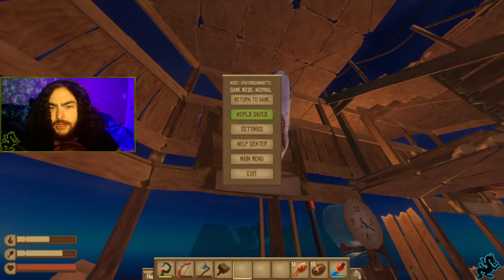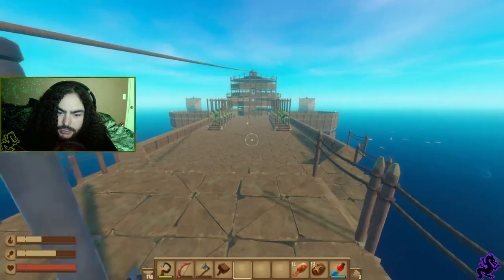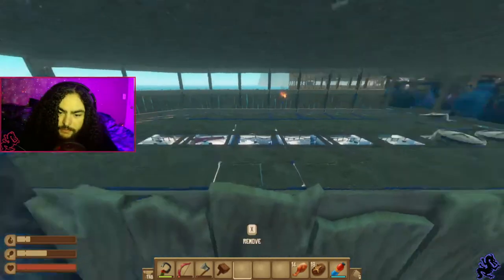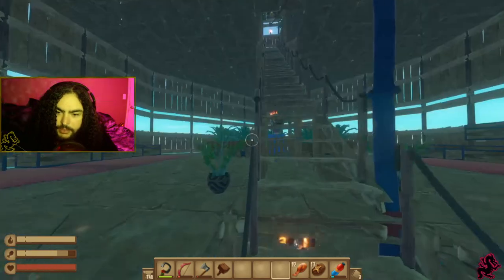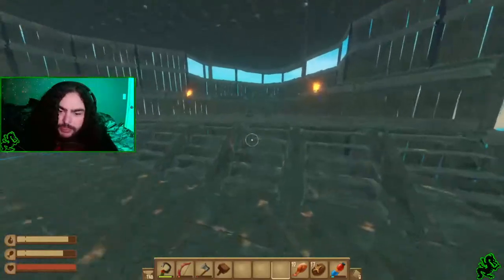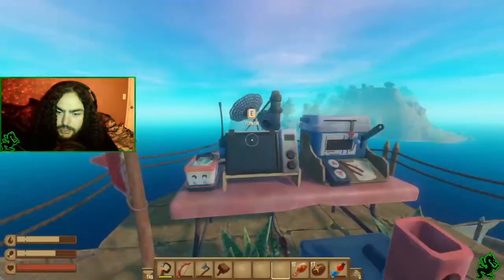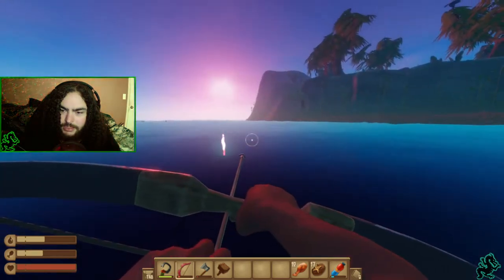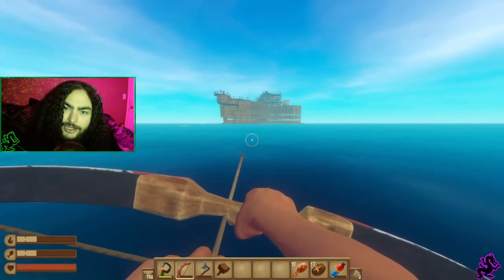CRIBS - Raft Edition - Ep. 2/2 - I'm on a BIGGER BOAT!?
Guess who's back, back yet again!? Welcome to my above water "crib"! My raft is no longer a raft! This is my second playthrough, second boat! Will it be bigger and better? Come see!